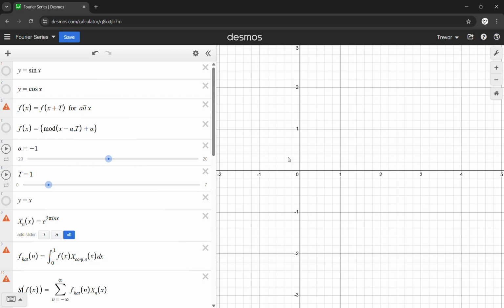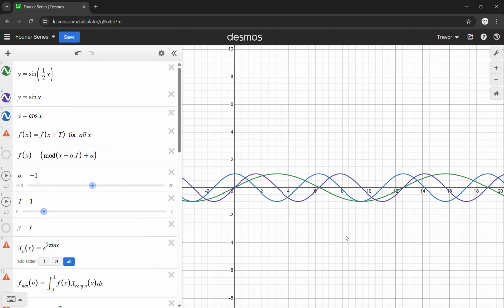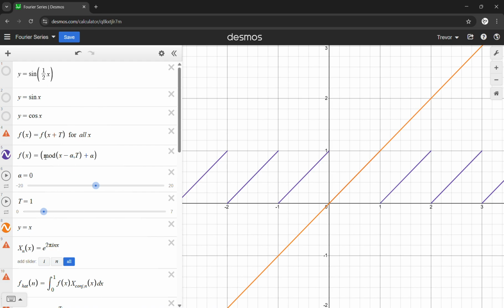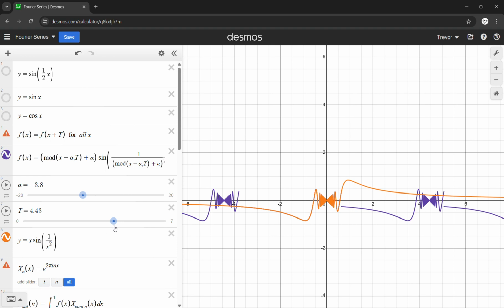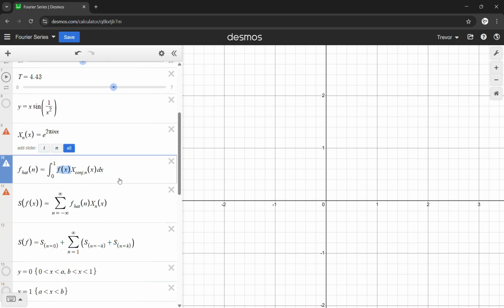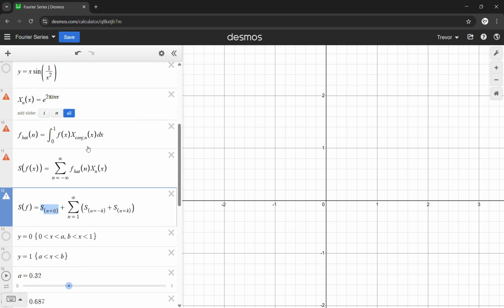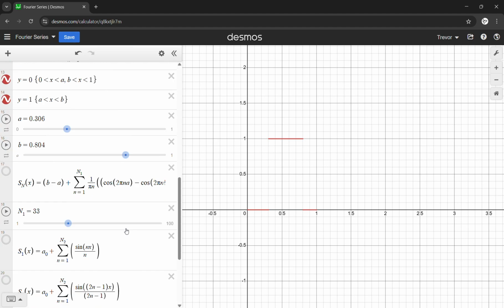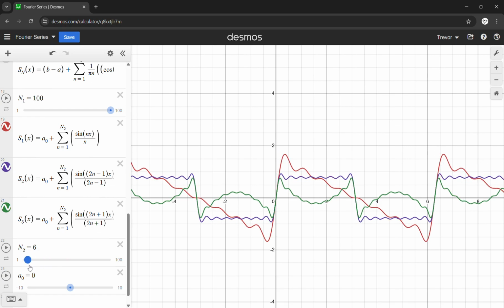Desmos - Fourier Series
A video about periodic functions and Fourier Series. SDG